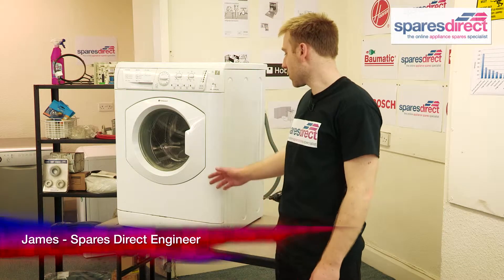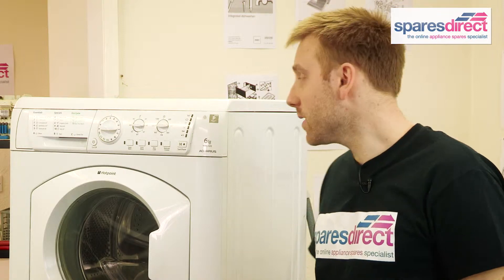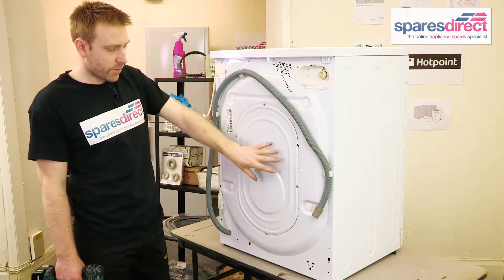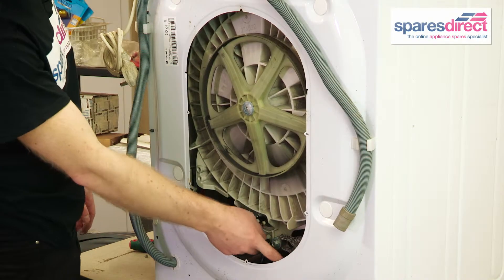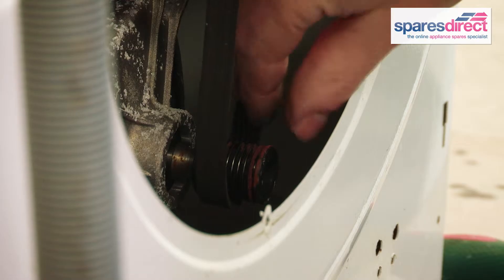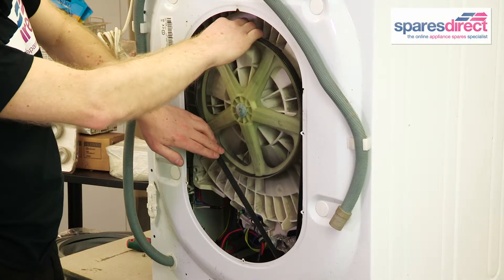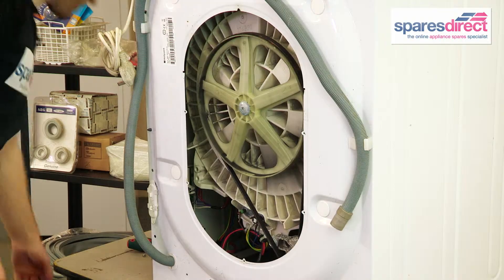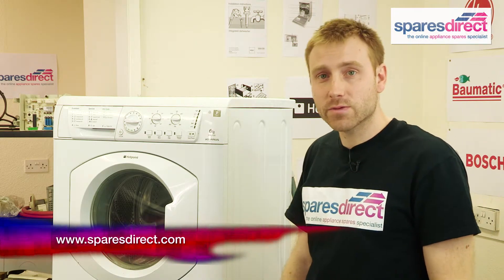How to fix the Washing Machine Belt | Oven Spares & Parts | 0800 0149 636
Spares Direct are a leading supplier of domestic appliance parts and spares. Engineer James from Spares Direct goes through step-by-step to show you how to fix your broken washing machine belt at home.

- Washing Machine Spares
- Washing Machine Parts
- Washer Spares
- Washer Parts
- Washing Machine Belt

and on Twitter @SparesDirect